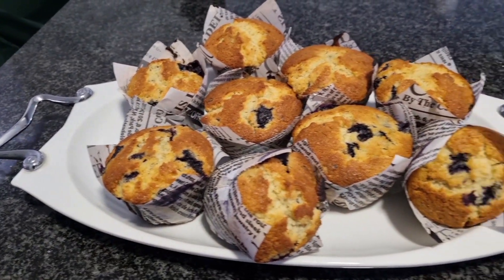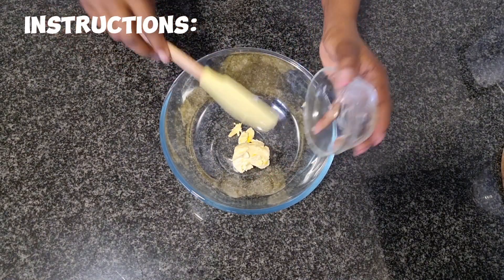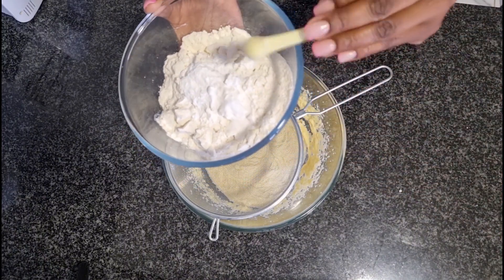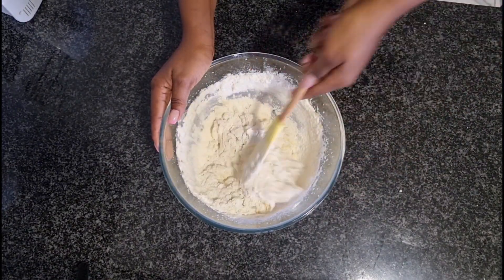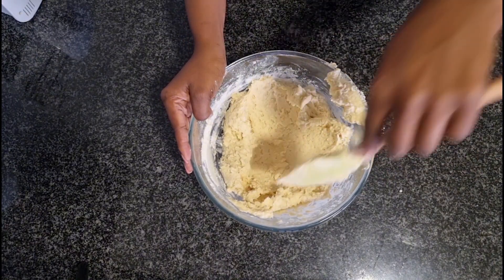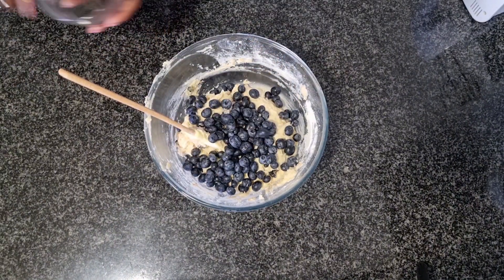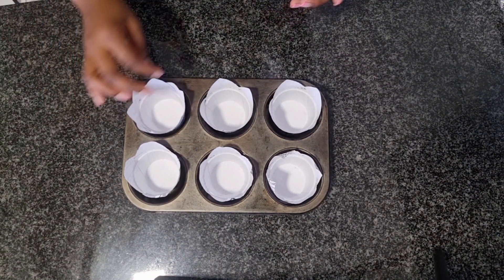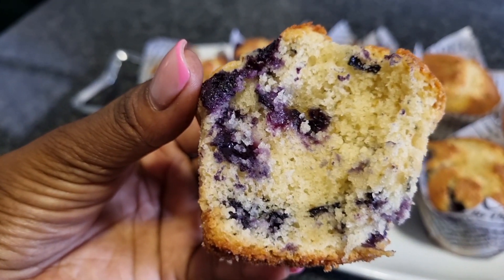HOW TO MAKE MOIST & FLUFFY BLUEBERRY MUFFINS | BLUEBERRY MUFFIN RECIPE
Hello my baking hunnies,

Today we're making these delectable & moist Blueberry muffins, do try them & let me know what you think on the comment section., happy baking.

INGREDIENTS:
2 Cups Flour or 480g Flour
1/2 Cup or 120g Salted Butter
2 tsp Baking powder
2 tsp bicarbonate of soda
1 tsp vanilla essence
2 Large eggs
2 Cups or 480g Blueberries
1/2 Cup Buttermilk
1 1/4 Cups or 300g Sugar